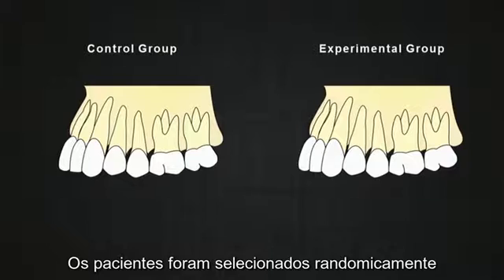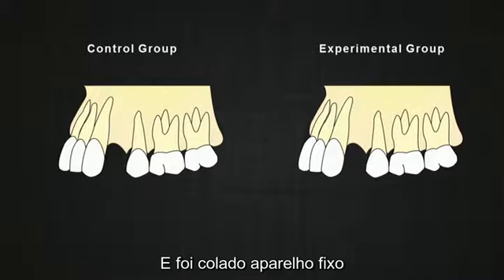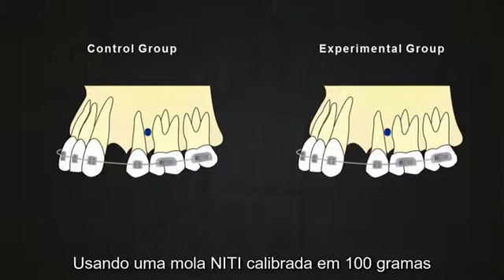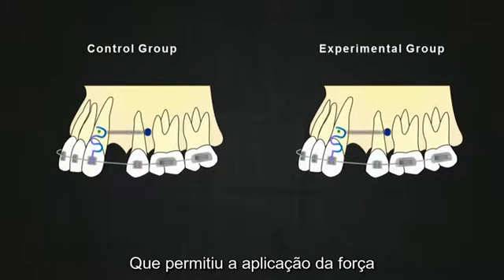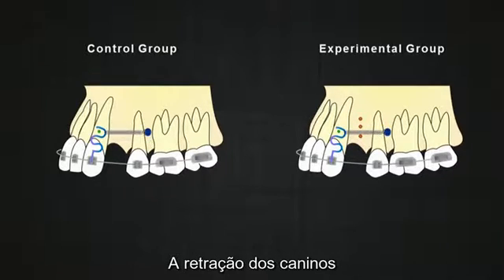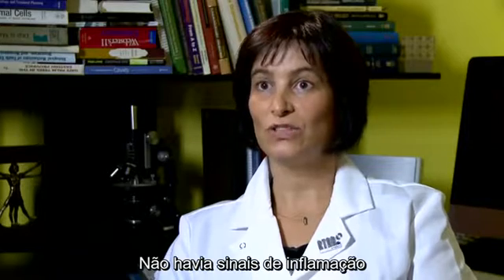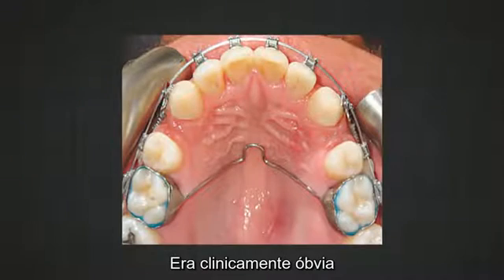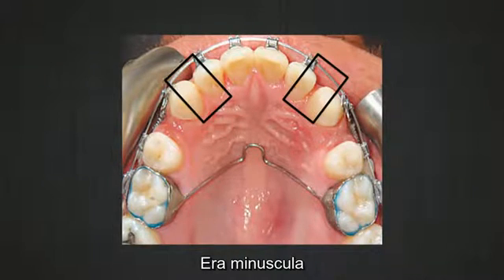Efeito das Micro-Osteoperfurações (Propel) na taxa de movimentação dentária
Video apresentado pelos pesquisadores Dr. Alikhani e Dra. Teixeira mostrando o estudo clínico realizado na NYU sobre o uso de Micro-Osteoperfurações (Propel Orthodontics) para acelerar o movimento ortodôntico.

A Nexto Dental é a representante exclusiva da Propel Orthodontics no Brasil.